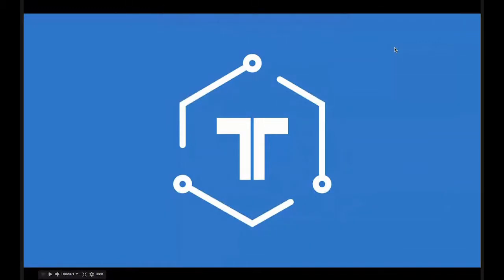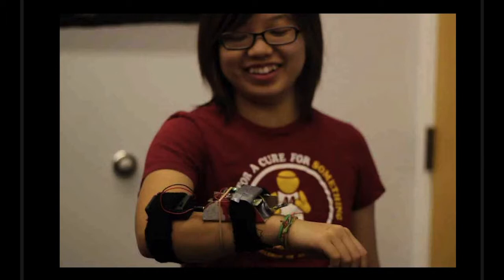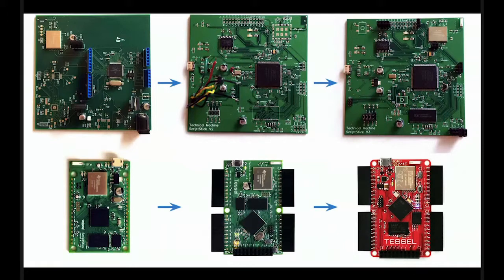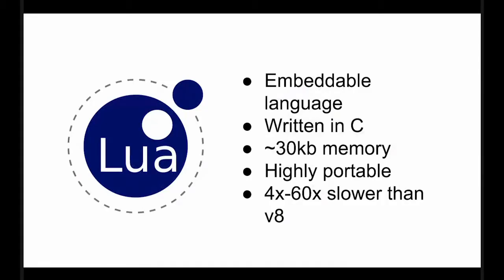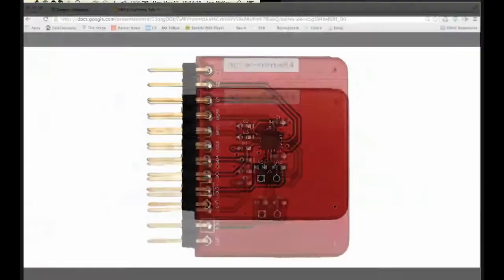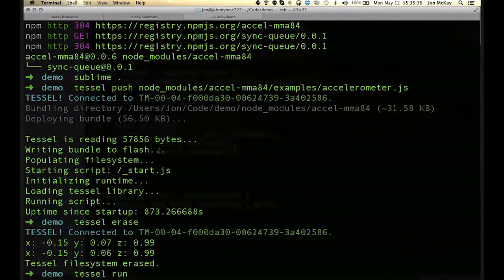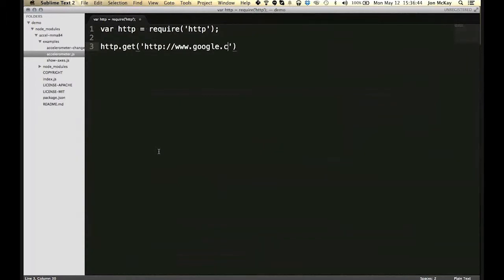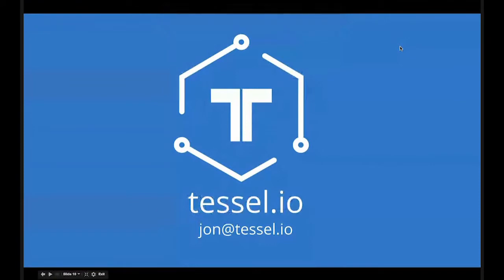The Tessel by Jon McKay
Presentation Date: May 12, 2014
Location: Ann Arbor, MI via Google Hangouts